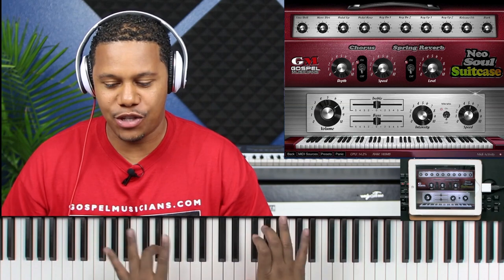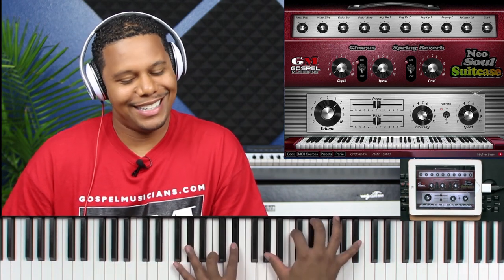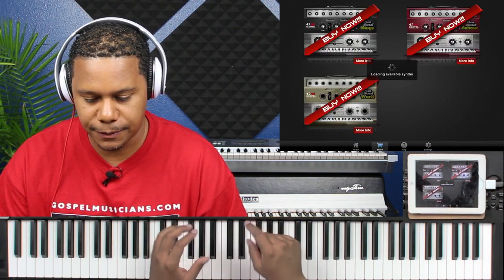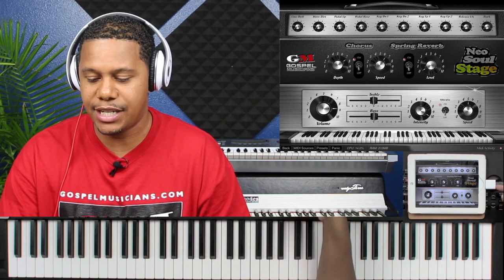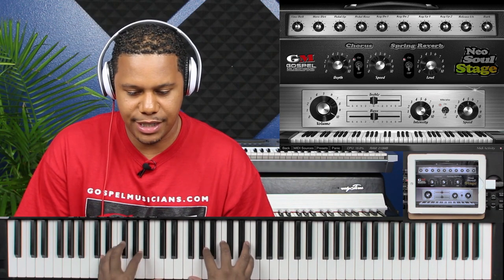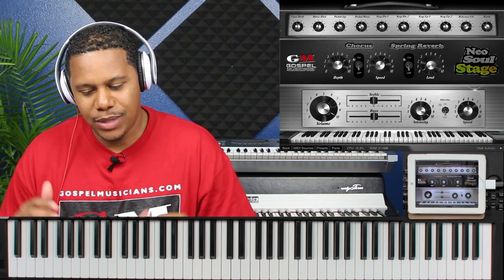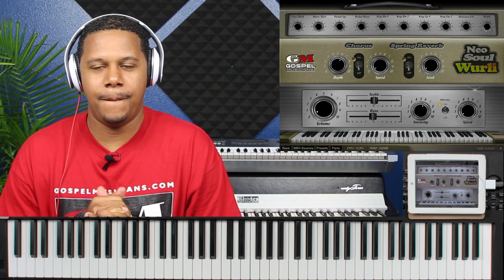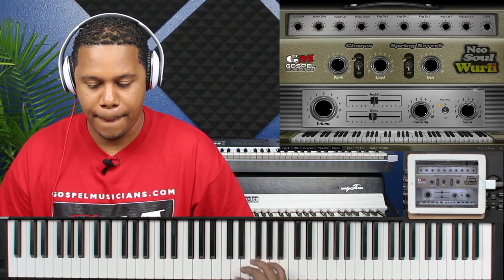Electric Piano Library - Neo-Soul Keys® Full Tutorial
Description PROFESSIONAL QUALITY ELECTRIC PIANO LIBRARIES FOR LIVE GIGGING AND STUDIO WORK ON YOUR IPAD.

ONE OF THE FIRST iOS MUSIC APPS TO FEAppsTURE REAL-TIME SAMPLE STREAMING, USING APPLE LOSSLESS (CAF) FORMAT.

VERSION 1.1 IS WAITING FOR REVIEW. THIS VERSION FIXES MIDI STUCK NOTES ON SOME CONTROLLERS!

With the incredible success of our computer based versions of Neo-Soul Keys®, we felt it an obvious decision to bring our incredible electric piano libraries to the iOS. Despite the eagerness, we did not want to produce a sub-par app just for sake of making an electric piano library, so we worked directly with Apple's engineers to bring to you, for the first time ever: SAMPLE STREAMING USING APPLE LOSSLESS CAF FORMAT. No other app that we know of offers real-time zone switching sample streaming with lossless compression. Many other sample library a offer the samples to be loaded into memory, which obviously severely cripples the detail and amount of samples you are able to use. With sample streaming, we are able to use the same high quality sampling techniques, zone switching, and velocity layering, without sacrificing the quality similar to a desktop sample library. So what we did was load all of the electric piano effects samples in system memory, and dedicated the most important sustain samples to stream from the internal flash RAM. The results make for a high quality, low latency, and professional grade electric piano sound module that you can take with you and play live!

You see, many sound designers are trained in a certain way of sampling, by making things so tidy and neat. Every sample is perfectly cut, trimmed, and cross-faded to perfection. Unfortunately, this is not real life and it definitely is not what a real electromechanical instrument is suppose to sound like. It is in those uneven notes, blanks, quarks, splats, clanks, and mechanical nuances that really make you fell like you are playing a real living and breathing organic instrument. This is what we intended with Neo-Soul Keys® - a real world feeling and experience of playing a real electromechanical instrument. You even hear the pedal noises when the sustain pedal is being pressed and released. THAT IS HOW MUCH DETAIL WE PUT INTO OUR INSTRUMENTS! As a result, our Neo-Soul Keys® has been featured and licensed by none other than Steinberg®, who are the the inventors and creators of VST technology.

Specs:
- Up to 8 Velocity Layers
- Polyphony is 48 Voices (More with iPad 4)
- 1.25 GB Samples (328MB Apple Lossless)
- 20MS Latency
Keywords Electric, Piano, Synth, Sampler, MIDI, Music, Performance, Live